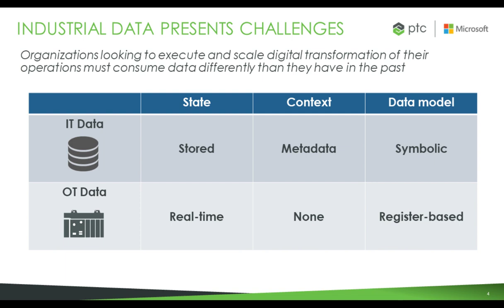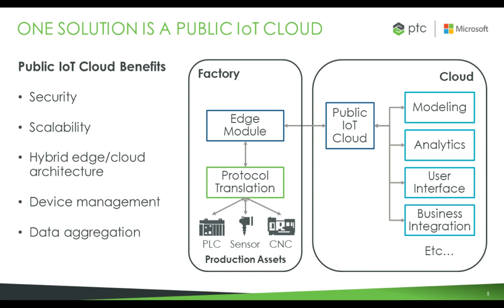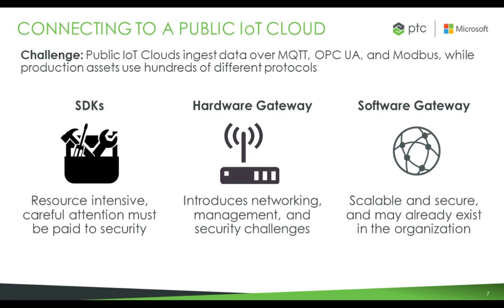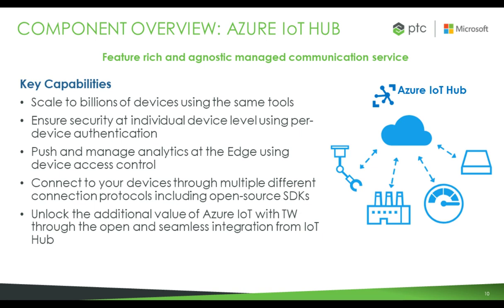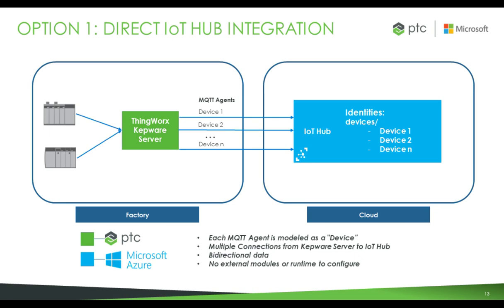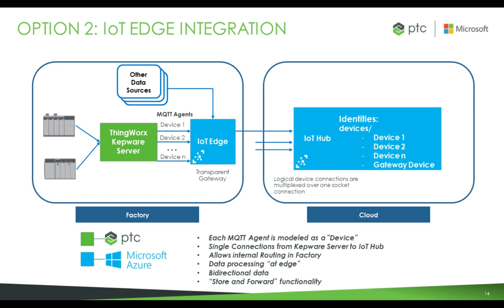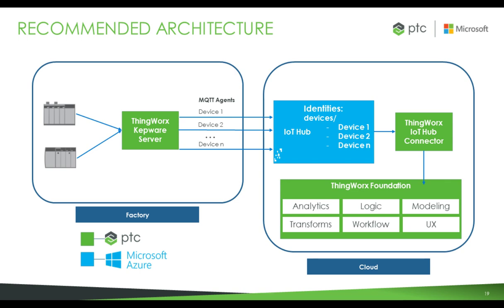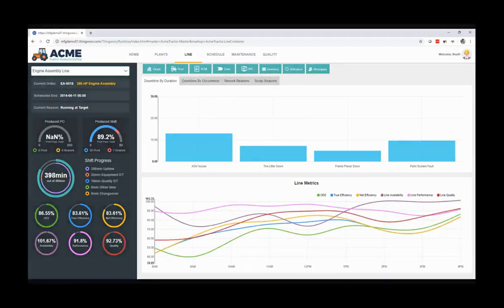Getting Started with Enterprise Industrial Data Collection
Industry 4.0 and Smart Factory initiatives promise to add incredible value to large manufacturing customers via increased productivity and reduced waste and downtime. Enterprises are eager to begin, but are wary that many initial pilots don’t scale to deliver the promised value. In this webinar, we will discuss how to get started with data collection that is quicker to implement and also scales to meet the connectivity needs of an entire organization.